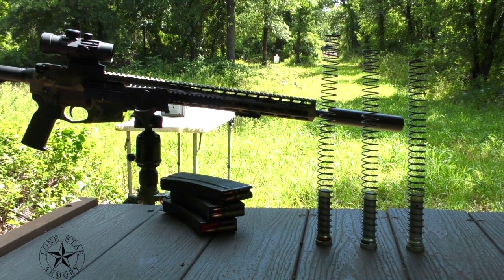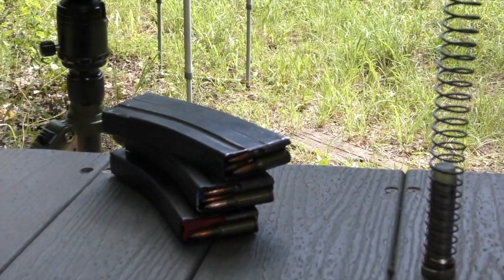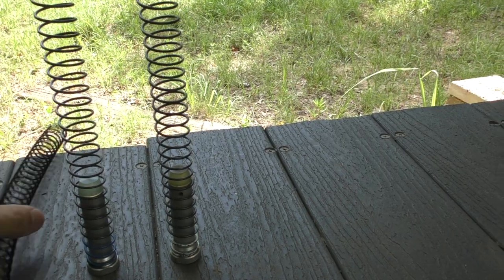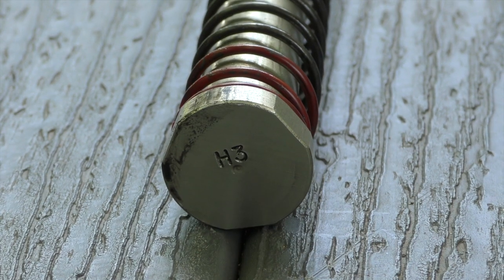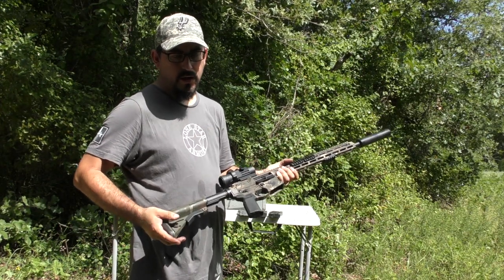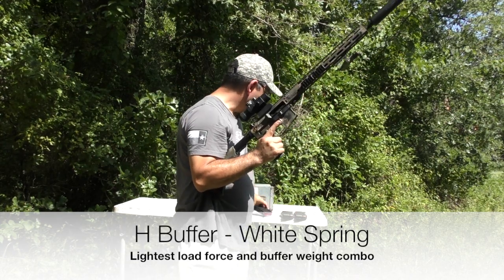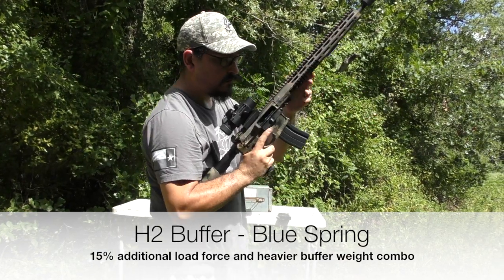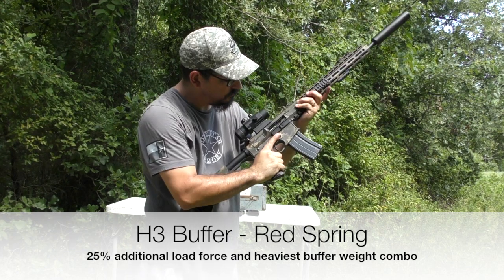Lone Star Armory TX-15 (MPC-E) Testing various buffers and springs - 6.5 Grendel (264 LBC)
In this video I use a "Tuning Kit" to illustrate some different options and their effect on performance in an AR-15.

You won't be able to tell which felt best via the video but my preference was the H2 buffer and Blue spring.

Lone Star Armory is a rifle manufacturer in Fort Worth TX who has provided this demo gun to use for testing and evaluation.  They have done their due diligence in R&D and testing to determine the optimal gas port size and which bolt carrier, bolt, and coatings will result in a rifle platform that can take advantage of various buffer and spring weights to suit the users application.

All of these test runs were using a 100 grain Nosler Partition hand load which yields 2675 FPS and the adjustable gas block was set to FULL GAS (open).